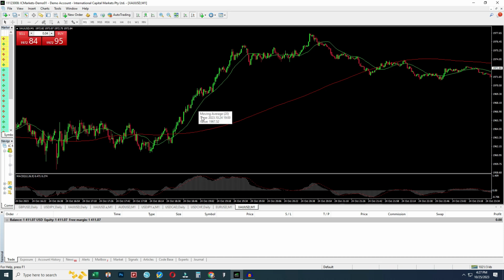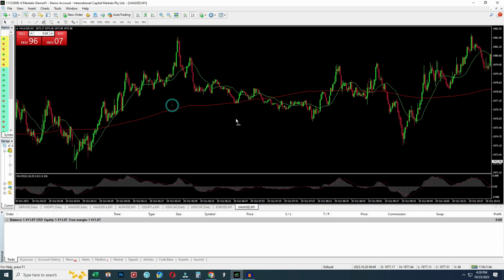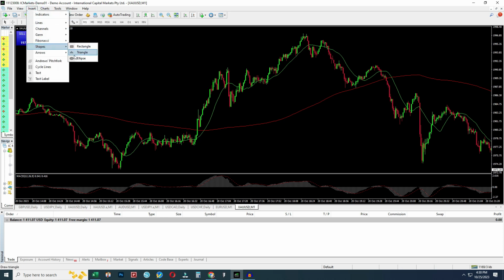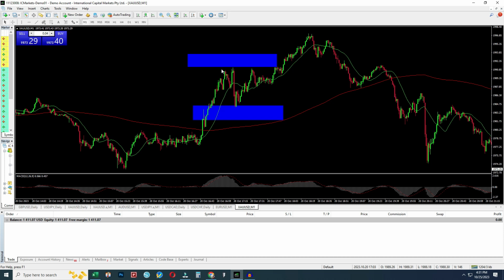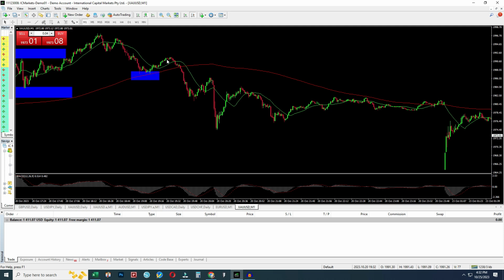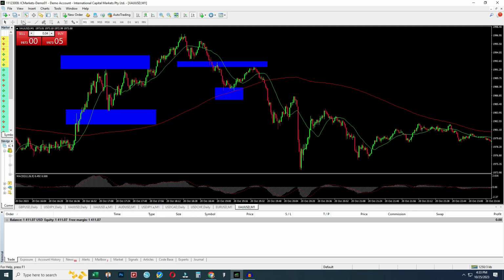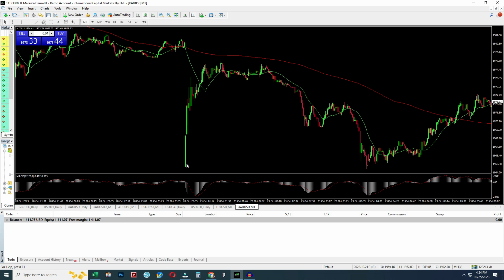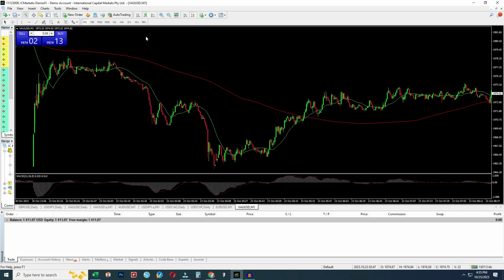Rubber band Trading Setup Strategy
Rubber band Setup Strategy